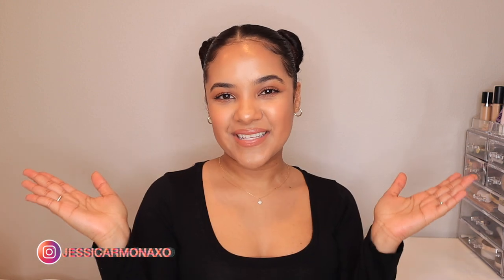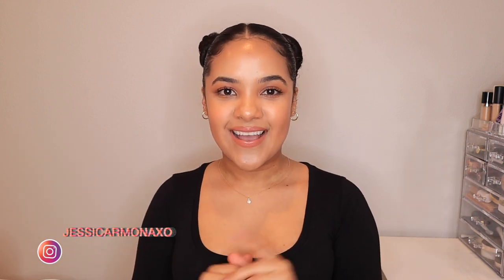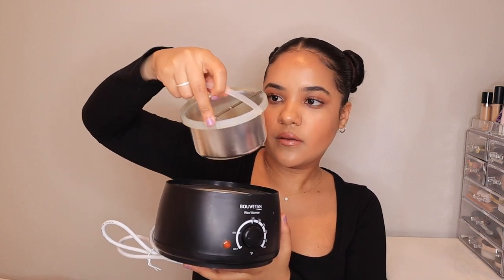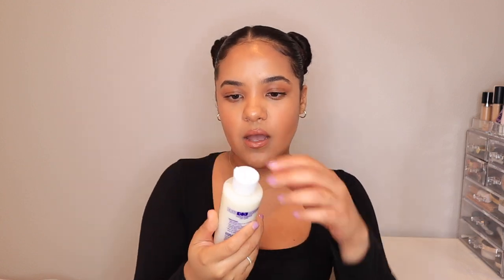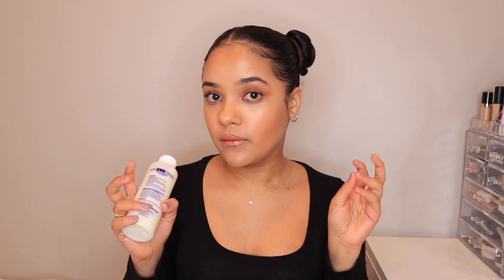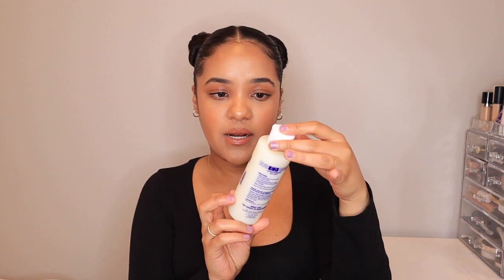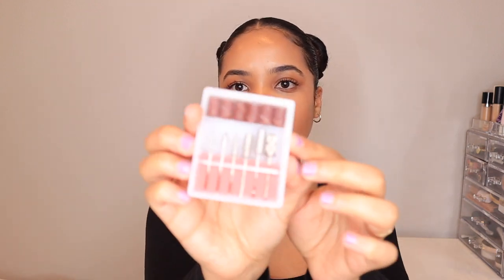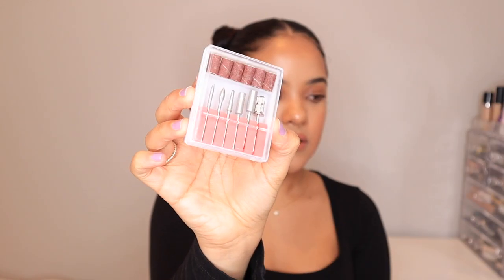AMAZON FAVORITES UNDER $50: SELF CARE EDITION | Jessica Carmona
Hi loves,
In today’s video I’m sharing my all time self care favorites from Amazon. These are some of my go-to products for pampering myself and the best part is they’re all under $50! I’m in love with shopping on Amazon and these goodies have kept me looking my best while in quarantine.

🤍 Products Mentioned
- Wax Warmer
- Gel UV LED Nail Lamp
- Cuticle Remover
- Cuticle Oil
- Nose Trimmer
- Facial Hair Remover
- Facial Steamer
- Jade Roller and Gua Sha Set
- Hair Diffuser
- Revlon One-Step Brush
- Soap Infuse Foot Sponge
- Foot File Kit
- Nail Drill

xoxo,
Jessi ♡